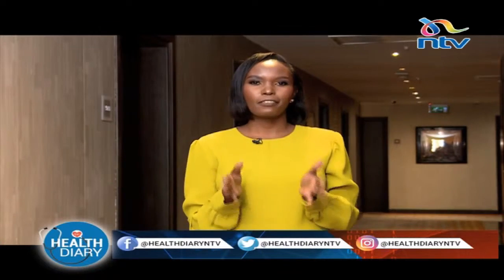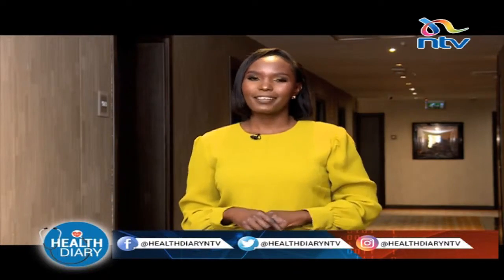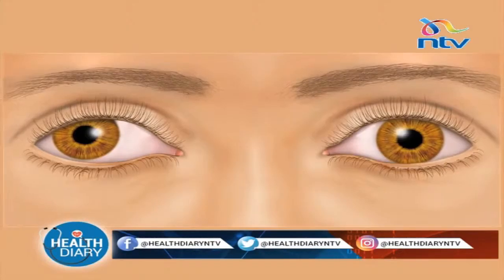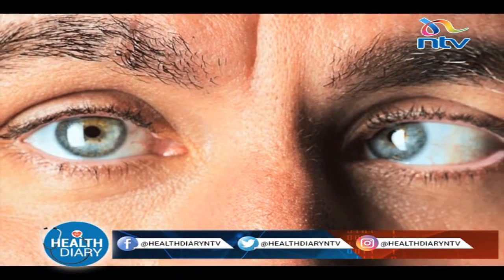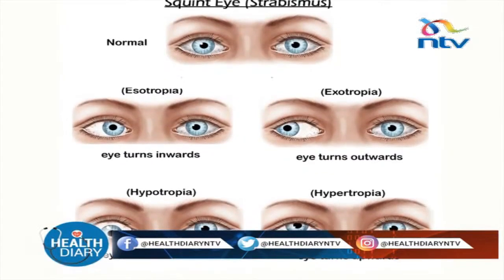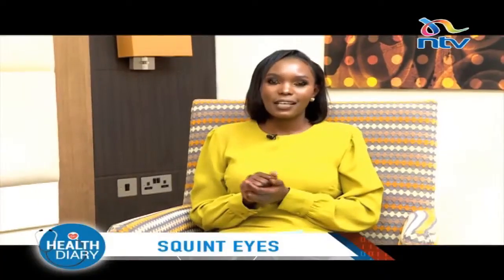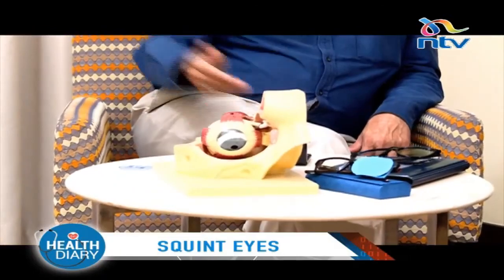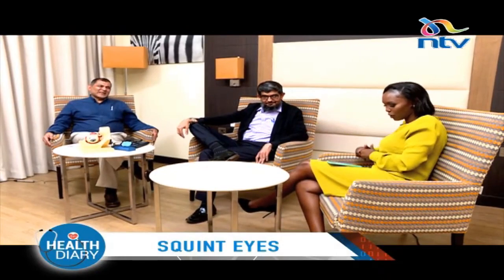What causes squint eyes?